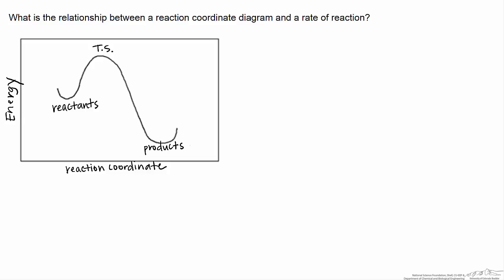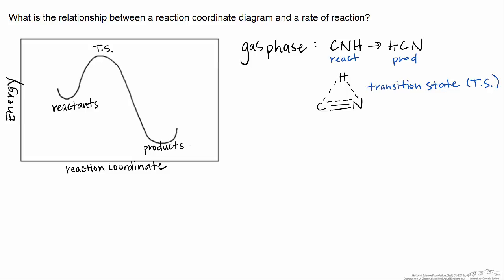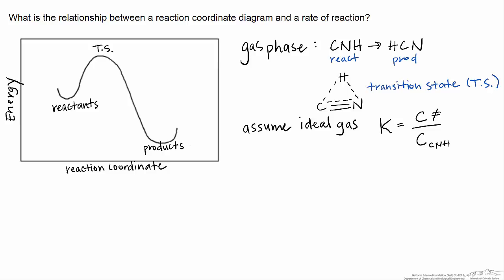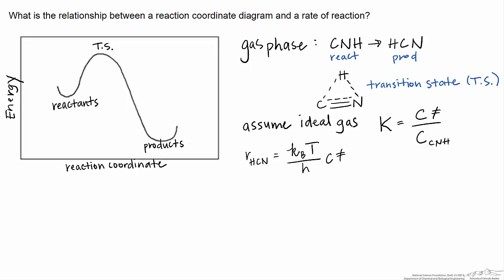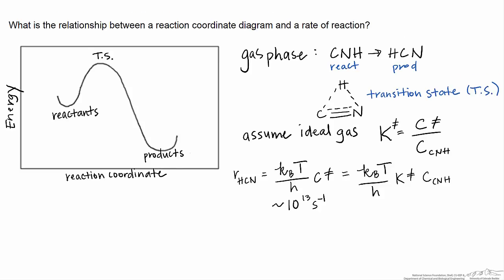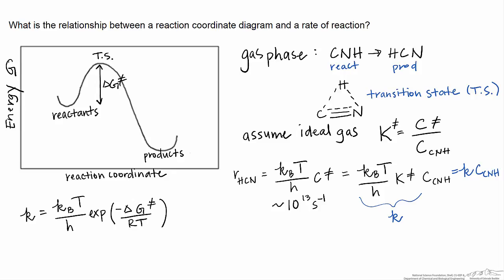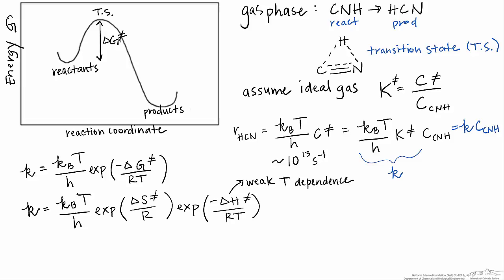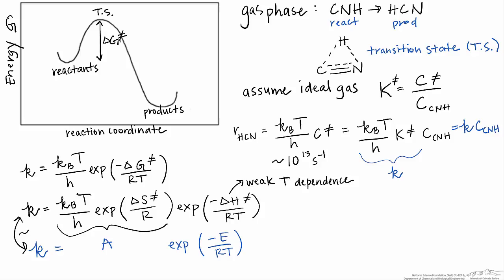Thermodynamic Interpretation of Transition State Theory: The Eyring Equation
Organized by textbook Introduces how rate constants can be calculated from thermodynamic properties of transition states.  Made by faculty at the University of Colorado Boulder, Department of Chemical & Biological Engineering.